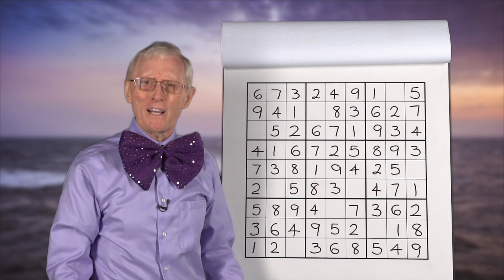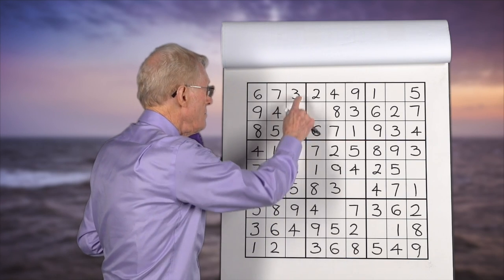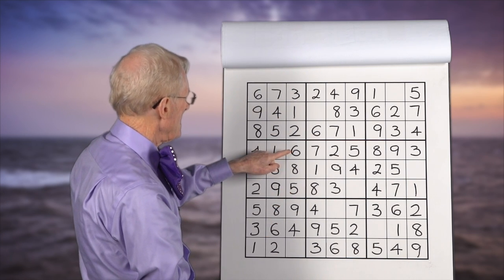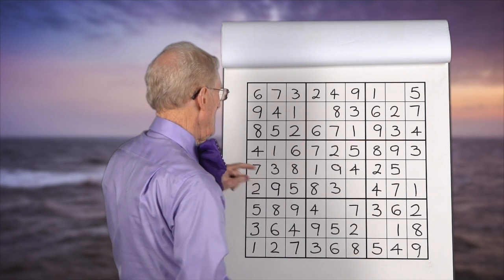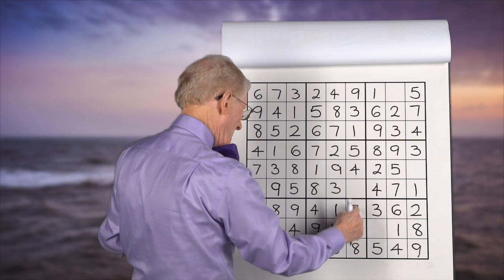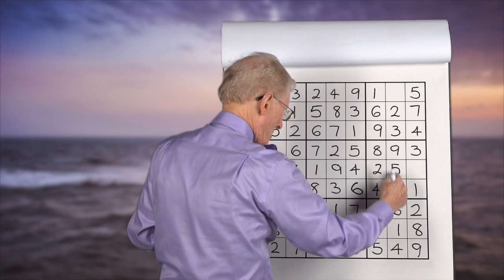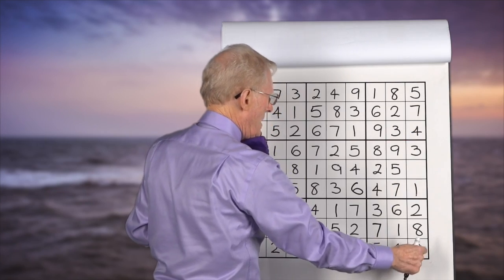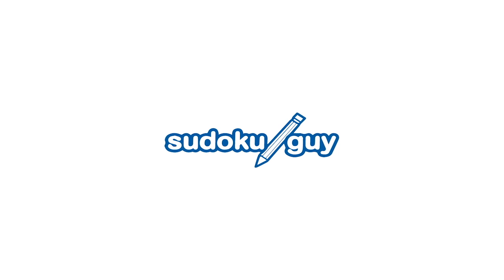Sudoku for Kids Lesson 13,14 Your second real Sudoku Puzzle.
A NOTE FOR ADULTS:
I'd like to acknowledge Stefan Matis and Matt Hawkins of Plia Film Productions as well as student paritcipants Reuben and Joel Sievers and Isabel Walters, Burton Hennig for the artwork and Marzio Manderioli for the sketches.
To see a list of all of my videos go to the bottom of a video and you will see the name Sudoku Guy.  Click on this name and it will take you to my channel. .NEW you can now go to my website and see an INDEX OF VIDEOS under strategy headings. Click on the number and it will take you to the video of interest.